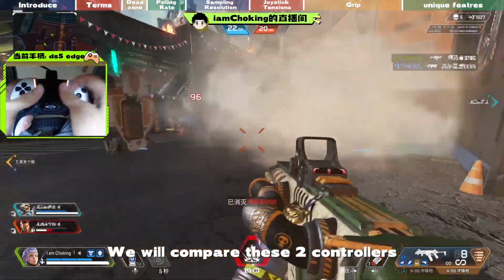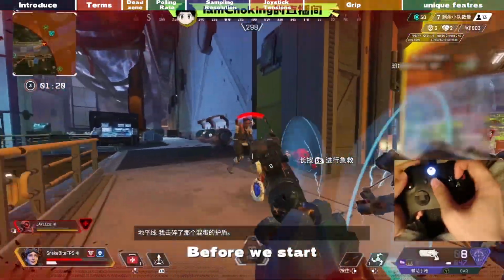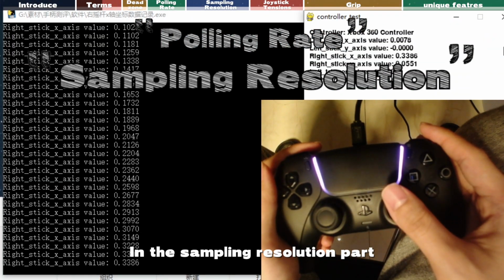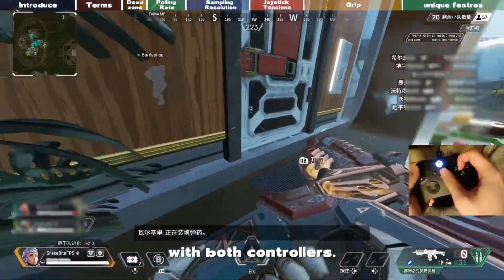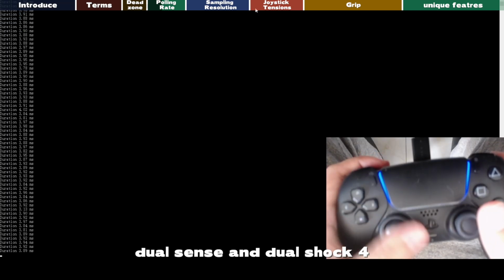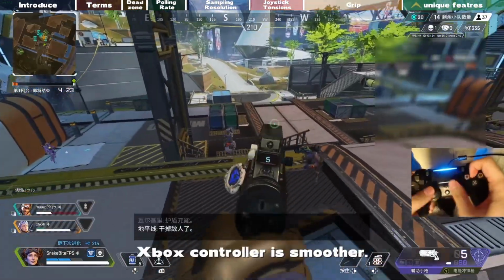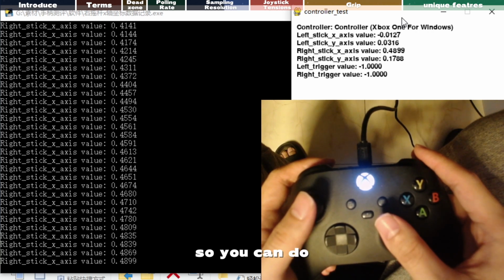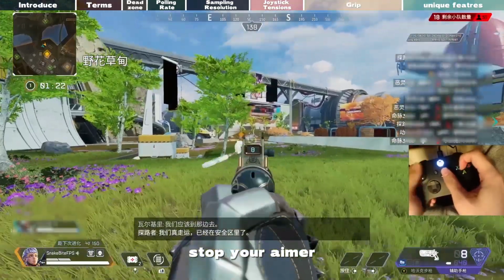I bet you don't know these things about xbox and ps controllers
ultimate xbox and ps controller comparison with stats!